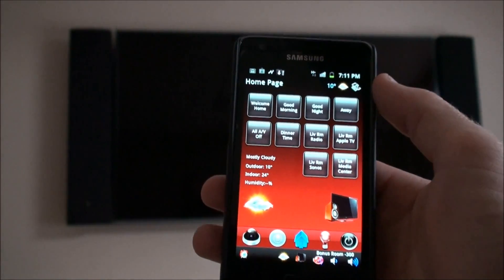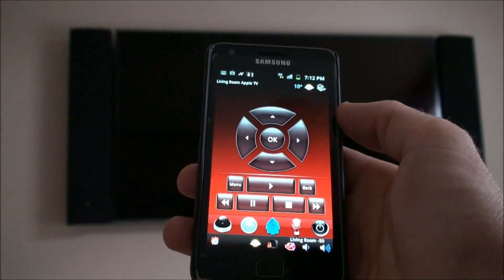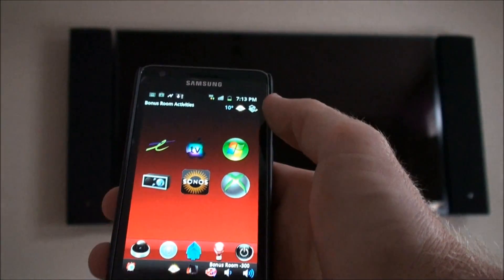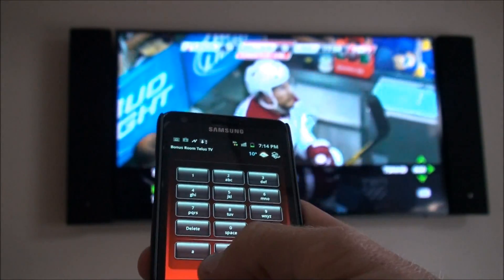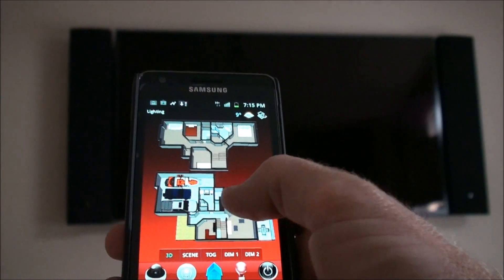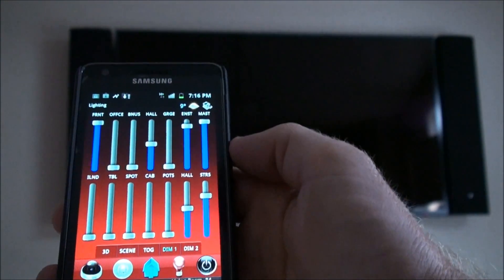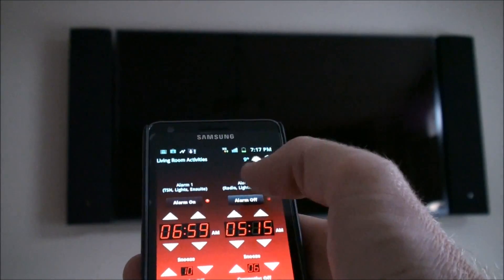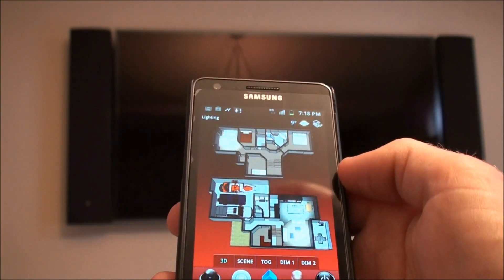Tech-Home Solutions Ltd. Android Home Control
Home Automation and Control using Android Devices and 3D modeling